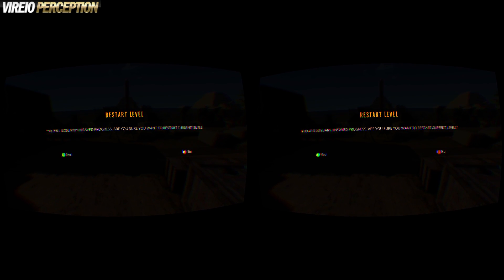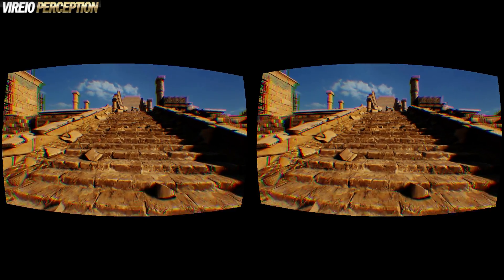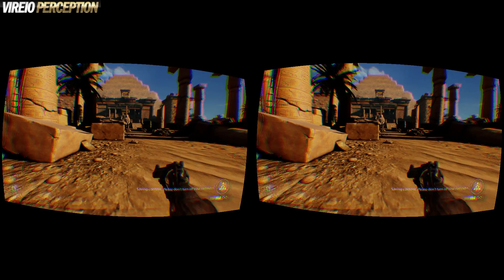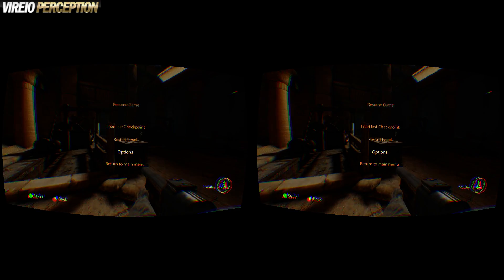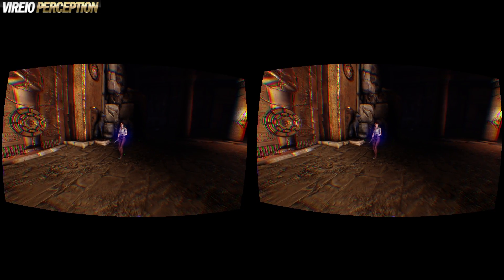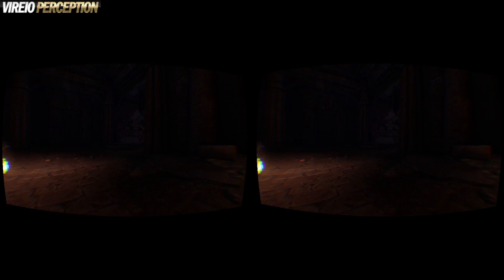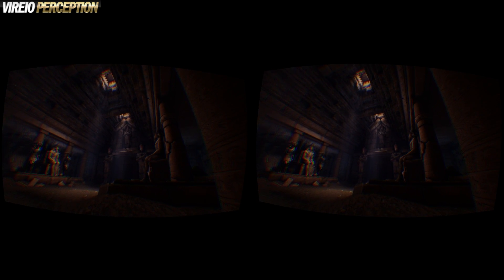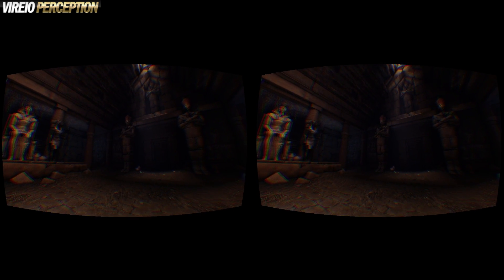Deadfall Adventures in Virtual Reality!! Oculus Rift DK2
This game looks fantastic in VR and controls work perfectly combined with a game pad. The environments are really stunning but the voice acting seems a bit wooden.

Oculus Rift DK2 Vireio Perception

ImmersiveGamer83
Immersive Gamer
Immersive Gaming